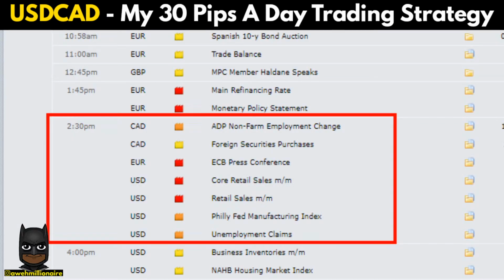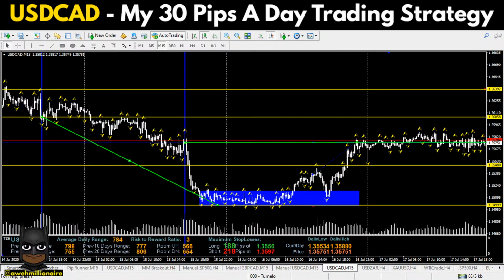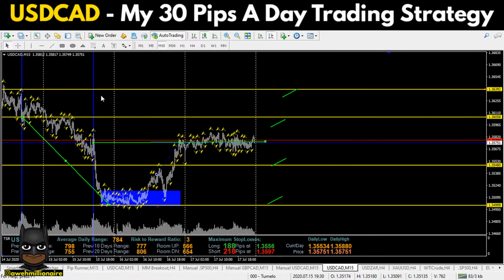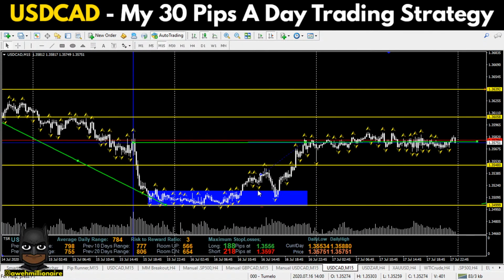A USDCAD High Impact News Forex Trading Strategy | 30 Pips A Day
USDCAD - My 30 Pips A Day Trading Strategy

Learn How To Collect 30 Pips On USDCAD With This High Impact News Supply and Demand Trading Strategy

// USD Core Retail Sales m/m
// USD Retail Sales m/m
// USDCAD - 16 July 2020.

00:00  A USDCAD High Impact News Forex Trading Strategy | 30 Pips A Day
00:17  Bought USDCAD & Made 30 Pips In 2 hours
01:22  Analysis Of The USDCAD Trade Setup
08:17  Placing The Trade Order Before The High Impact News Is Released
11:07  How To Identify The Supply And Demand Levels
14:31  Video Resources Linked To This Strategy

FREE RESOURCES

How To Trade Forex News Using Forex Factory In 2020 (USDCAD NFP Profits In 6 Seconds)